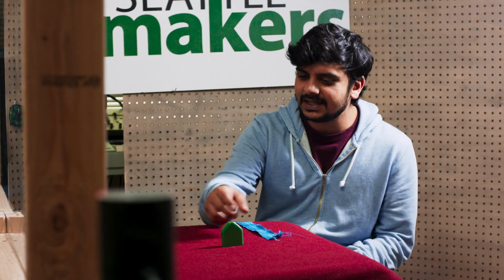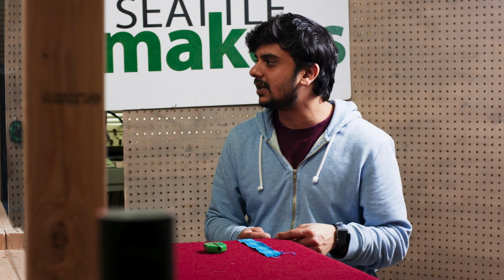Umar Khan's COVID mask band jig